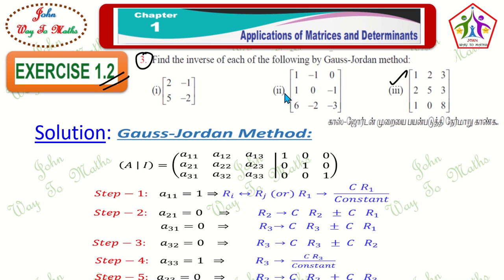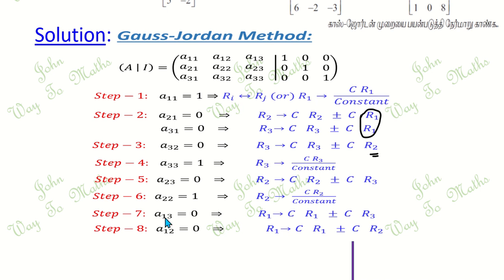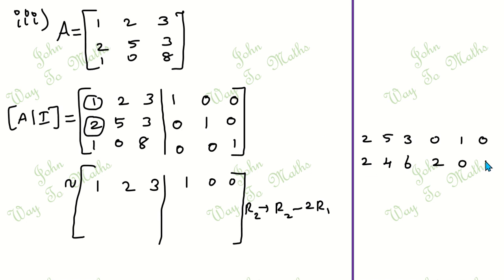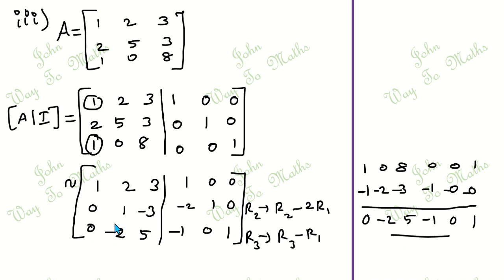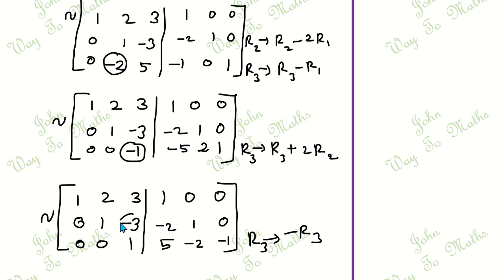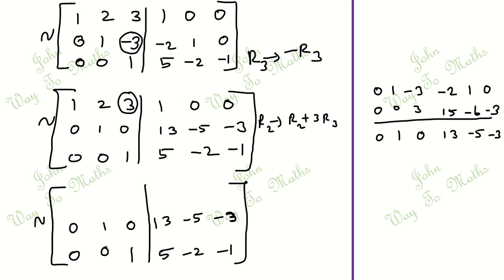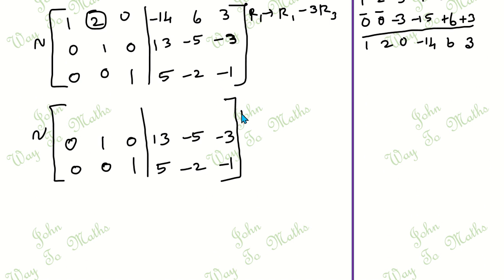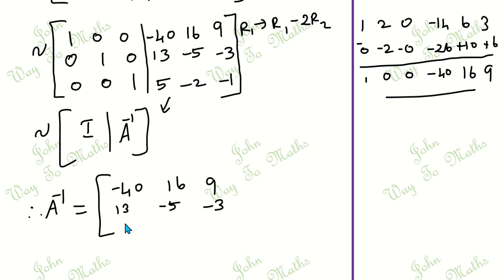12th Maths/Exercise 1.2-Q.No:3(iii)/Application of Matrices & Determinants /TamilNadu /John Maths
12th Maths/Exercise 1.2-Q.No:3(iii)/Application of Matrices & Determinants /TamilNadu Syllabus /John Maths